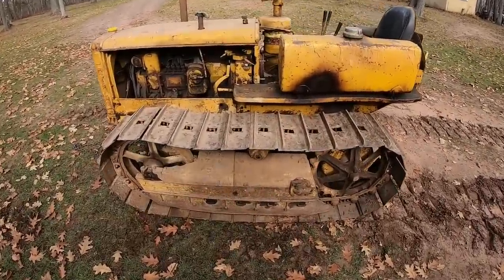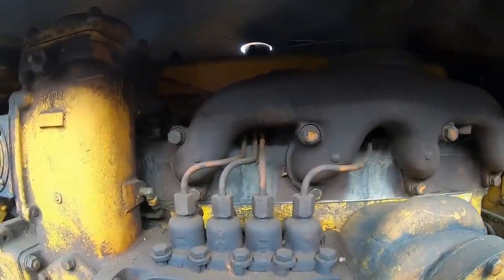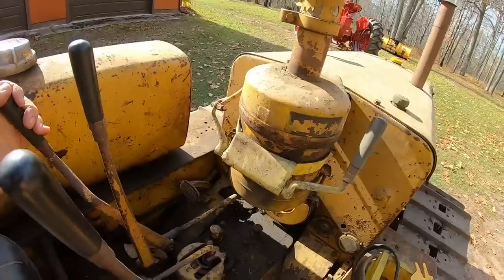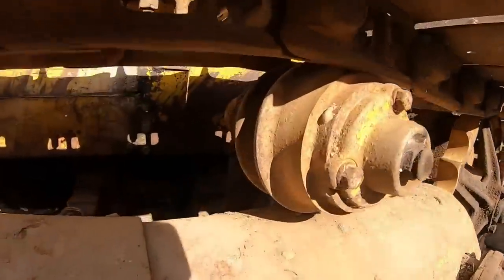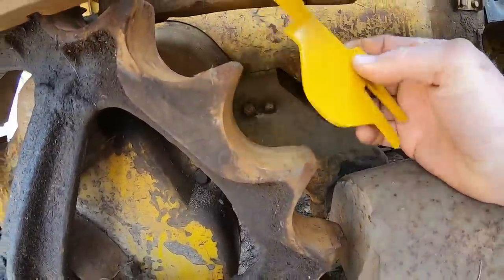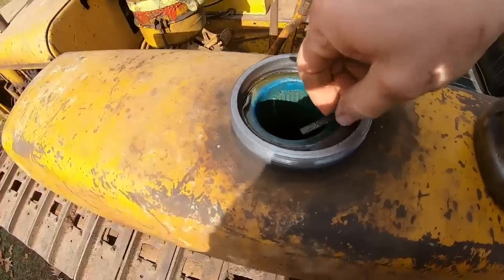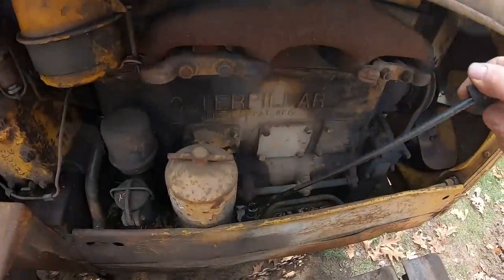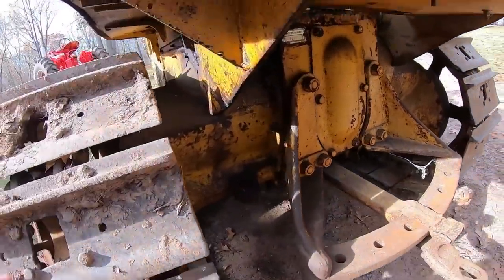What Is a Cat D2 Worth? How I Assess Value When Looking At Crawler Tractors & D2 5U4177 Walkaround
Let's look at the good, the bad, & figure out what this tractor's past life was like.
Join for extra content, ad free content, and bonus footage!